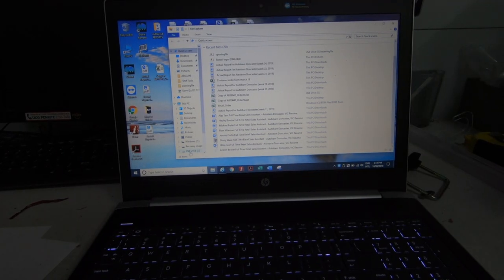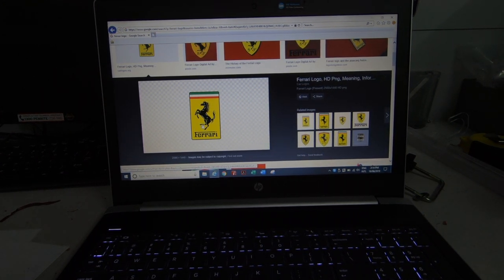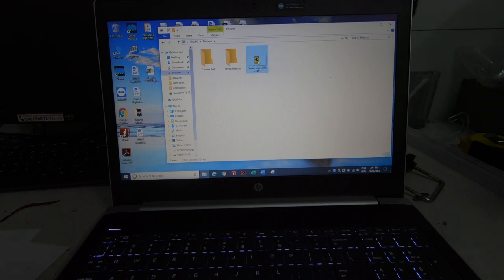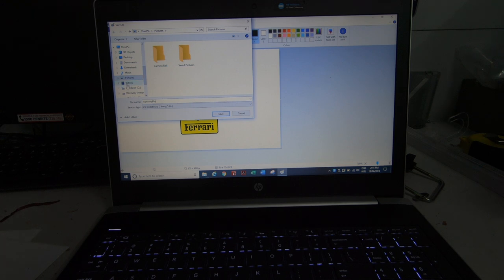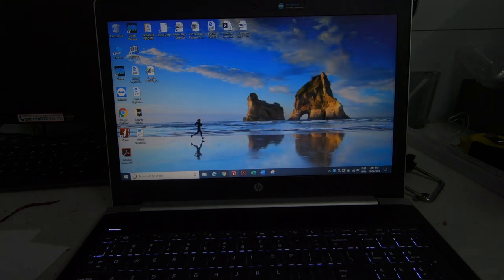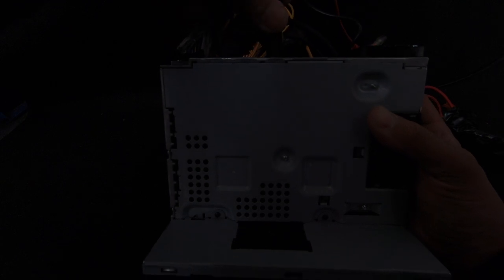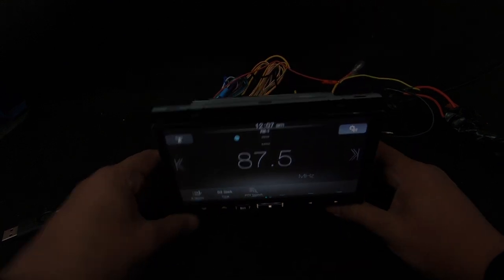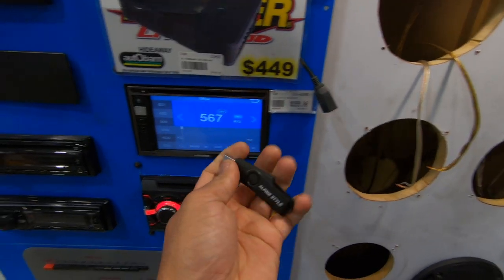How To Change Alpine Opening Screen / Splash Screen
Full how to tutorial, step by step, showing you how to change the opening screen or splash screen on your Alpine head unit. We've had a few people ask us how this is done so here it is.

PEACE.